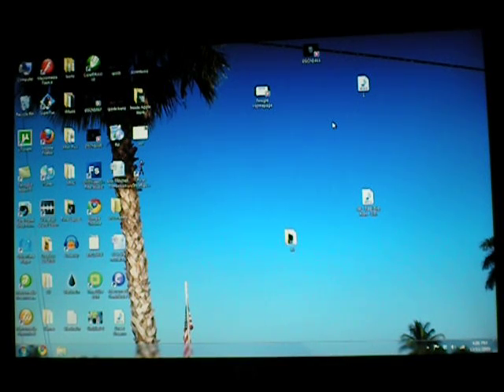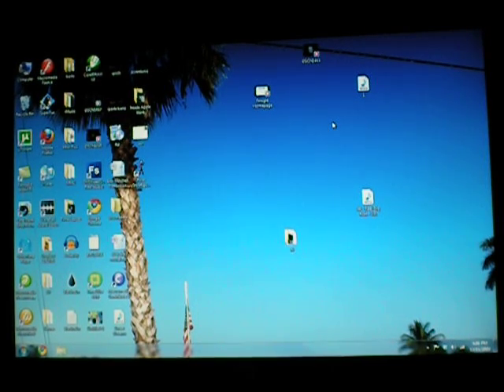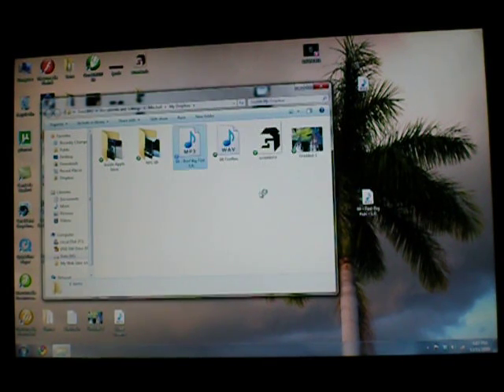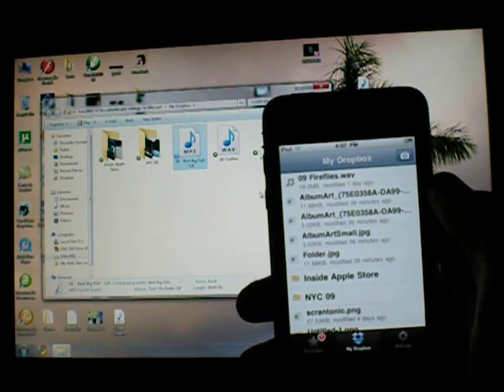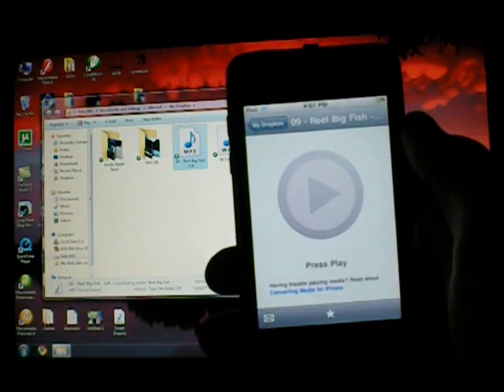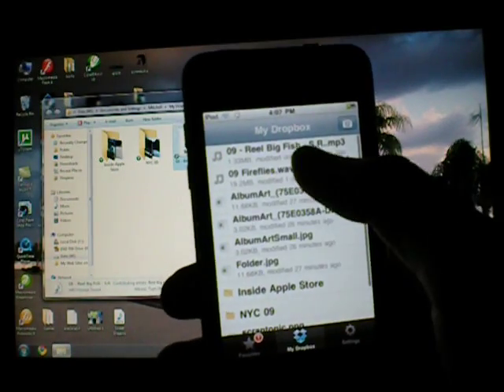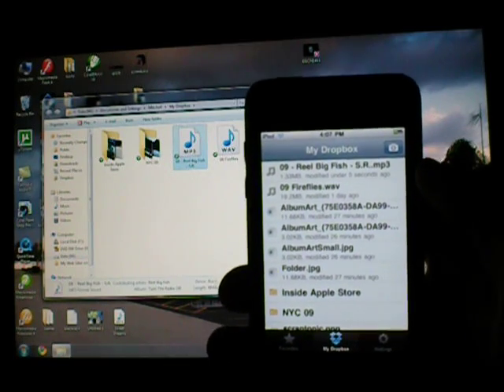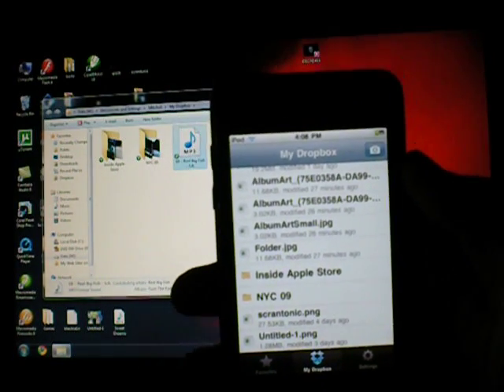Wirelessly Sync Music to your iPhone/iPod touch (Free / No Jailbreak)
Your device does NOT need to be jailbroken to to this!

How to wirelessly sync files between your iPhone and your Mac & PC.

Dropbox